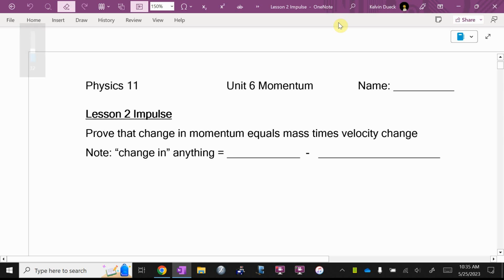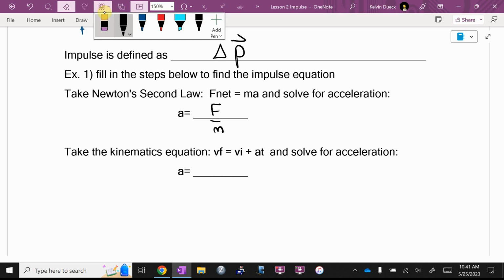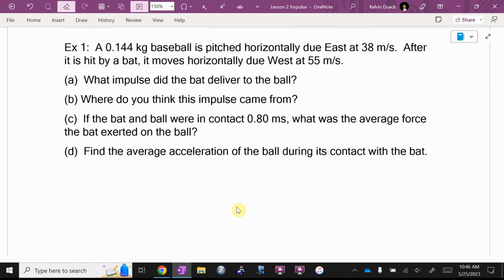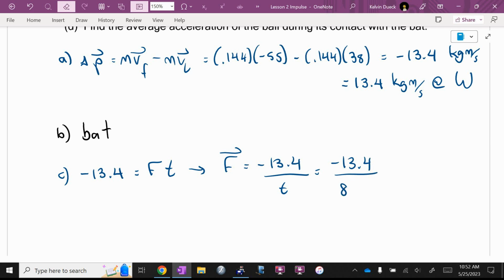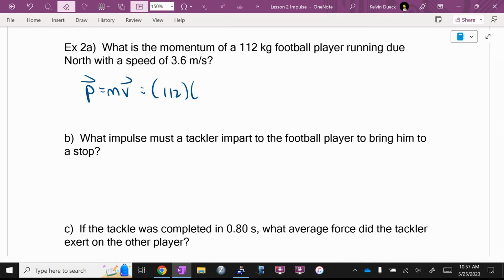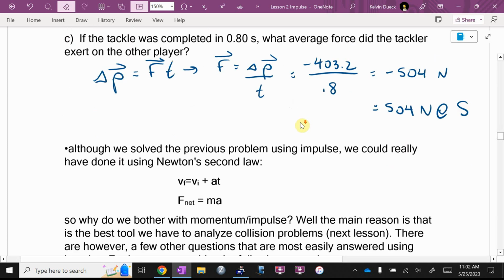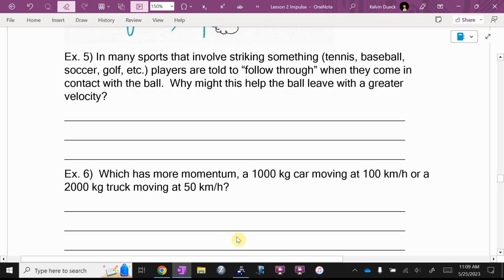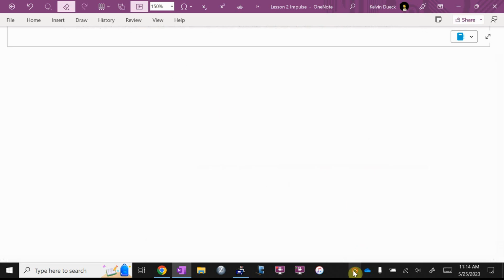Physics 11 U6L2 Impulse